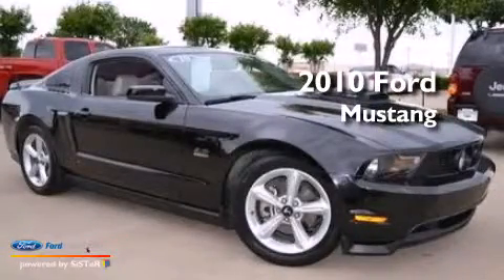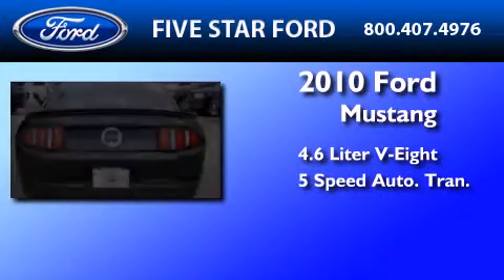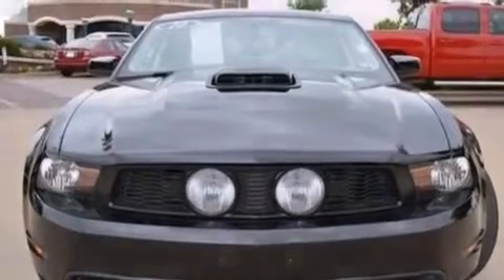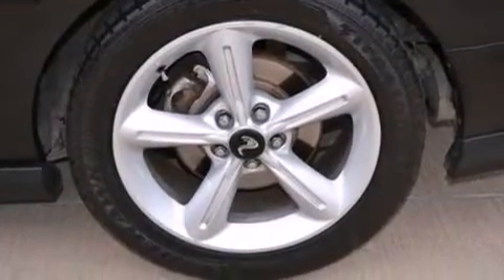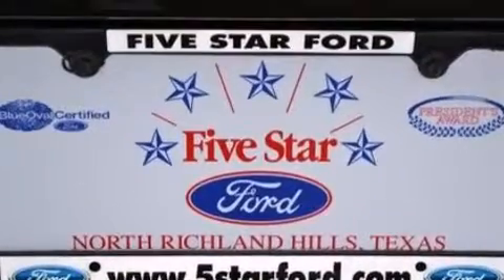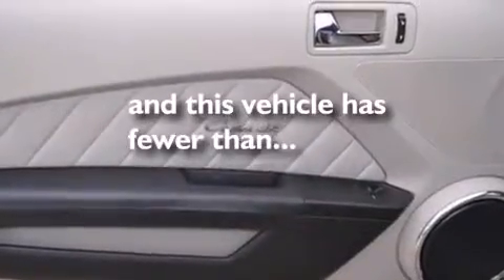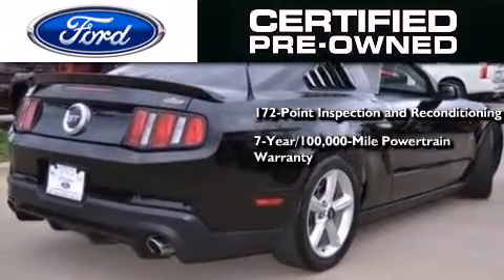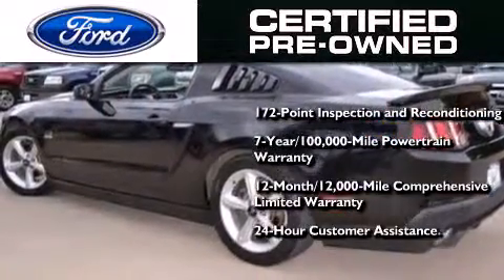2010 FORD MUSTANG North Richland Hills TX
We have been honored to serve the North Richland Hills TX area , we promise that your experience at our dealership will exceed your expectations ! Year : 2010 Make : FORD Model : MUSTANG Engine : 4.6L V8 24V MPFI SOHC Trans . : 5-SPEED AUTOMATIC Exterior : BLACK Miles : 48,450 Interior : STONE Stock : DFA66818A Five Star Ford Northeast Loop 820 North Richland Hills , TX 76180